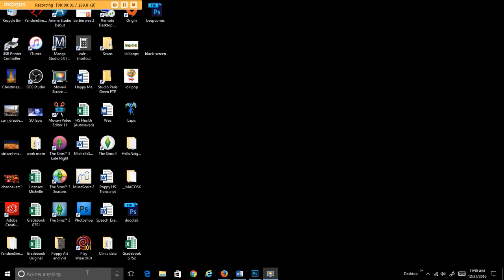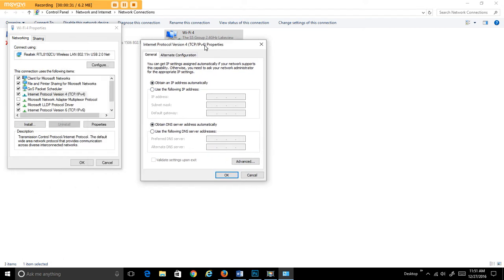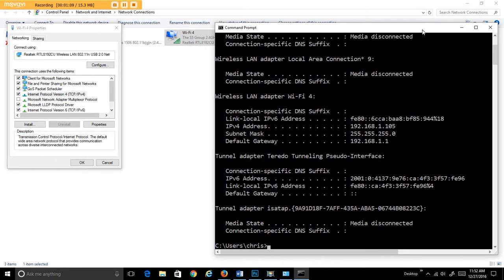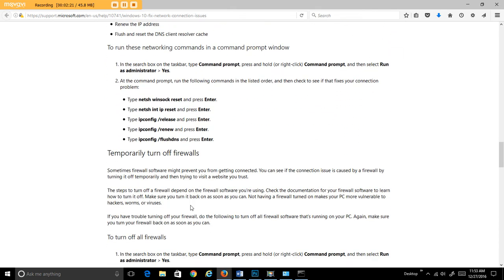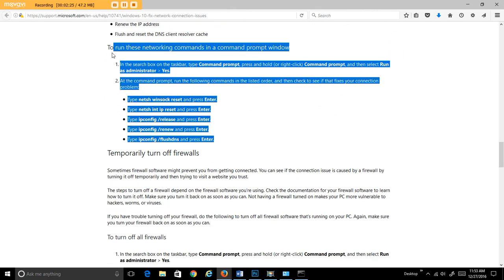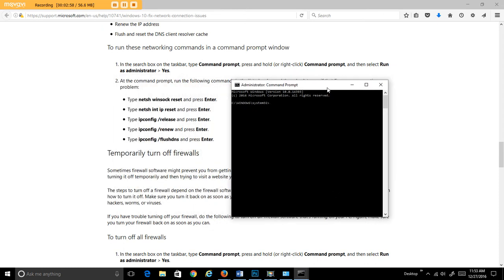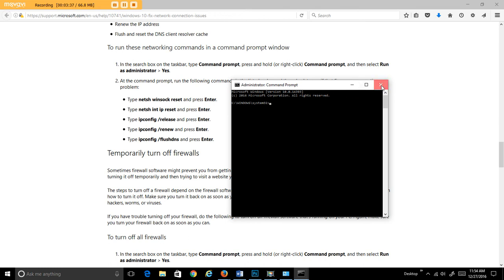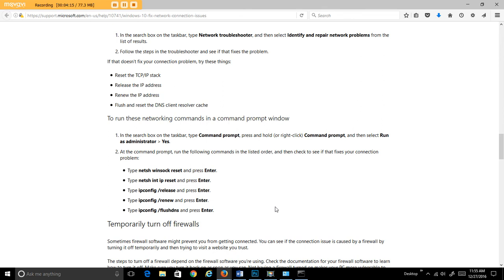Windows 10 No Internet Connection 169.254.XX.XX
This is specifically for Windows users that have had internet connectivity in the past and lost it due to a Windows 10 Microsoft Update.  If you have a 169.XX.XX.XX or 164.XX.XX.XX IP address binding to your wifi connection, then this should do the trick.  Try the following:

To run these networking commands in a command prompt window

In the search box on the taskbar, type Command prompt, press and hold or right-click Command prompt, and then select Run as administrator = Yes.

At the command prompt, run the following commands in the listed order, and then check to see if that fixes your connection problem:

        Type netsh winsock reset and press Enter.
        Type netsh int ip reset and press Enter.
        Type ipconfig /release and press Enter.
        Type ipconfig /renew and press Enter.
        Type ipconfig /flushdns and press Enter.